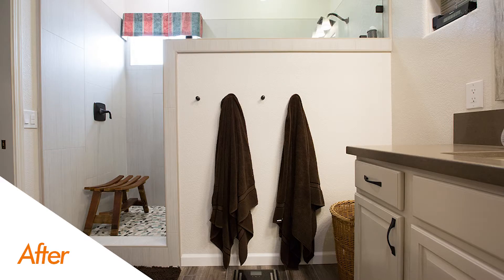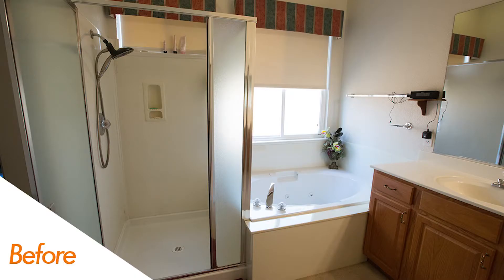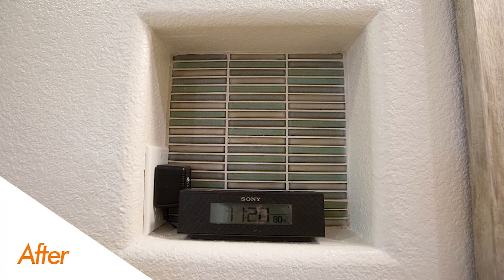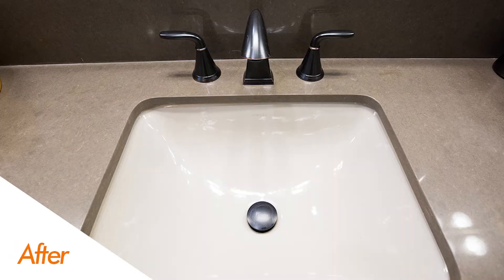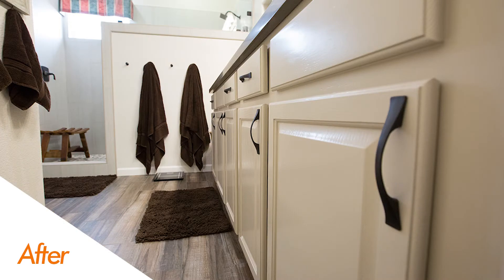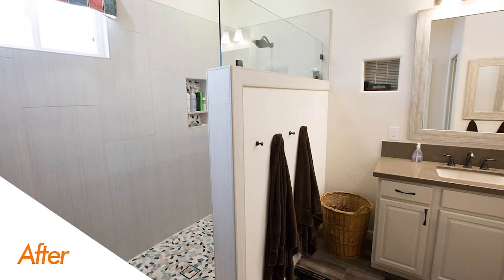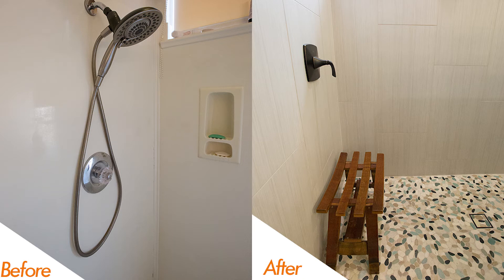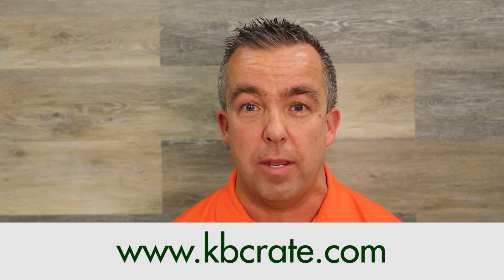Bathroom Renovation Tour on Ridgemont Court, Modesto, California | bath CRATE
There are so many great new features about this bathroom construction that it’s hard to know where to start! The vanity was modified to remove the old make-up counter area in the middle and new drawers were created to provide more storage, and on top, the vanity now has a flat countertop space.